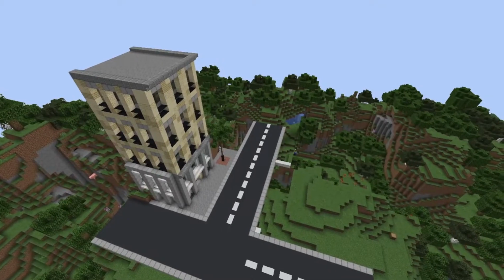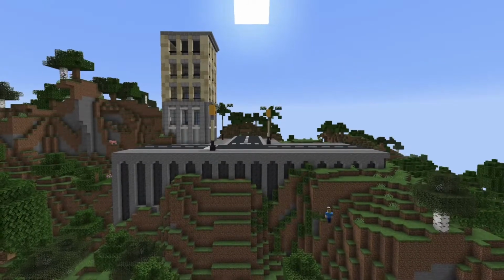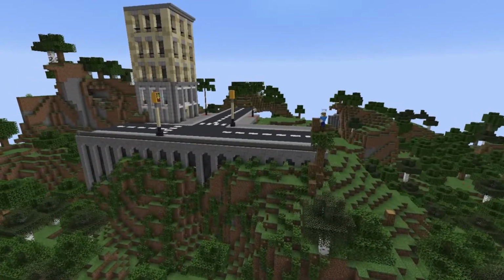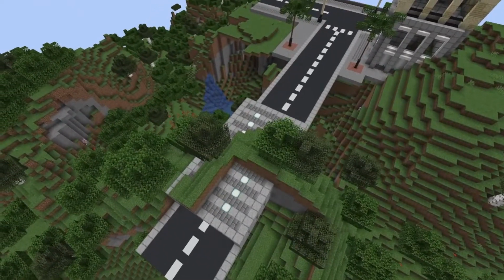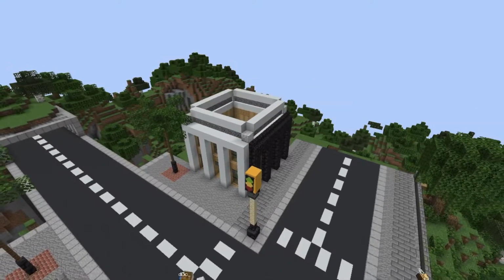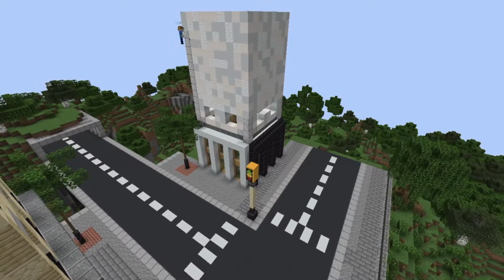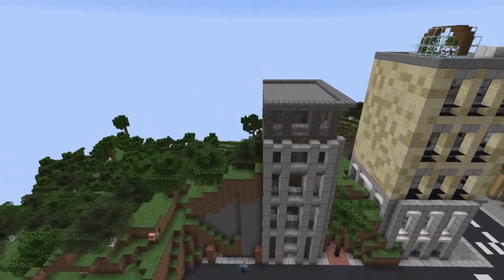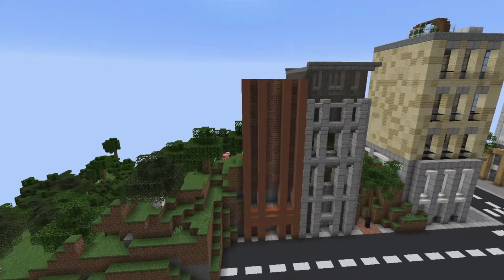I UPGRADED The Dream SMP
I UPGRADED The Dream SMP- Part 1
Today, I decided to give the Dream SMP an upgrade.  Referencing the original locations, I turned the current buildings on the SMP into a modern city.

Command for stoplight banner pattern: /give @p yellow_banner{BlockEntityTag:{Patterns:[{Pattern:"bs",Color:14},{Pattern:"ts",Color:5},{Pattern:"cbo",Color:15}]}} 1